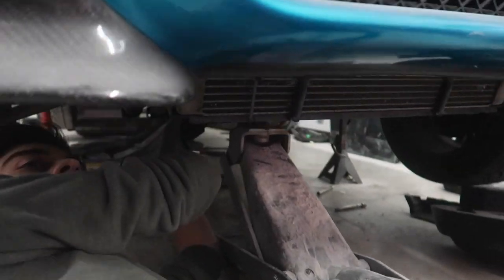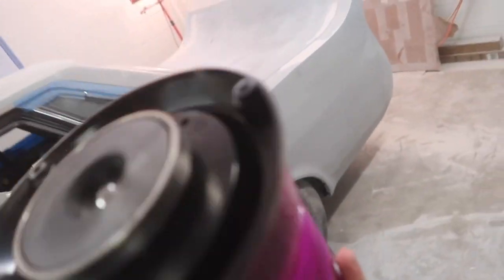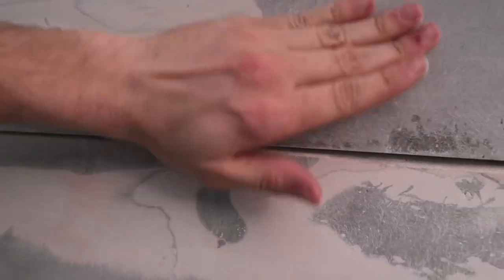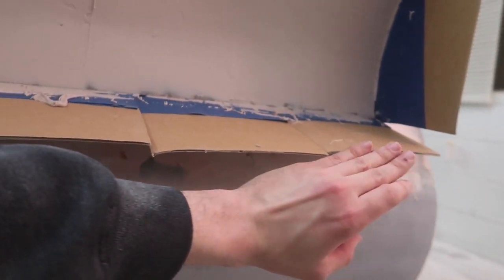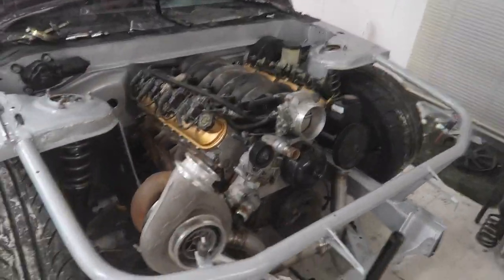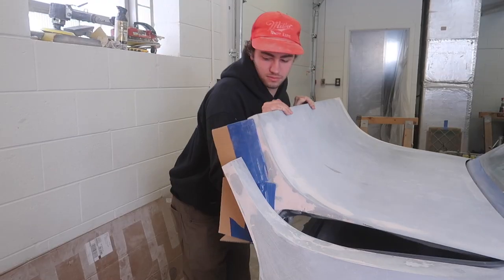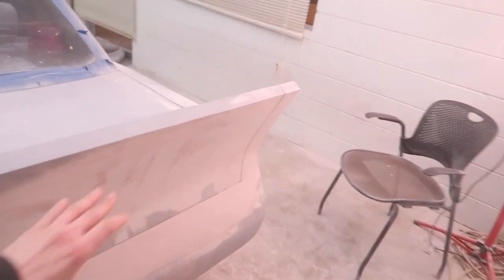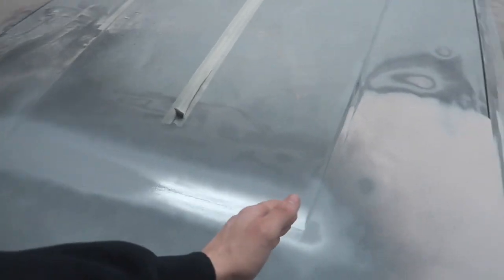Boso Lights + Turbo Ls 240sx Engine Installed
NEW STICKERS!

^ ^ ^   MERCH   ^ ^ ^